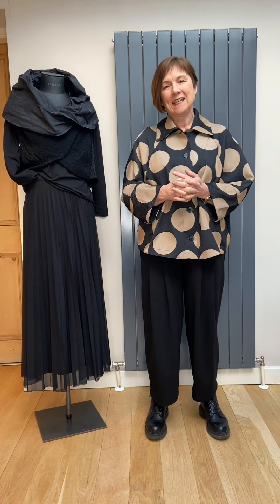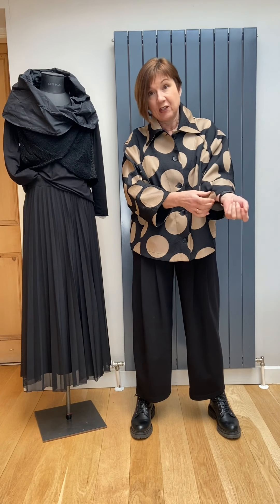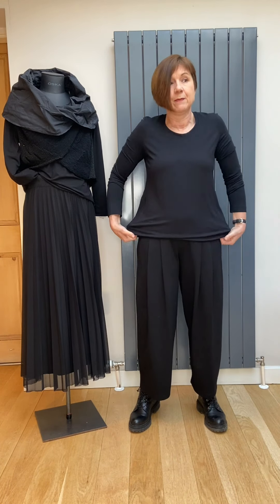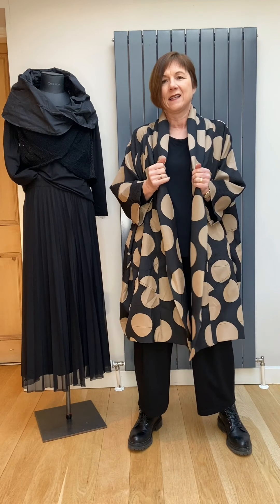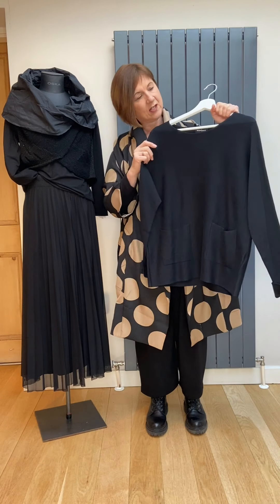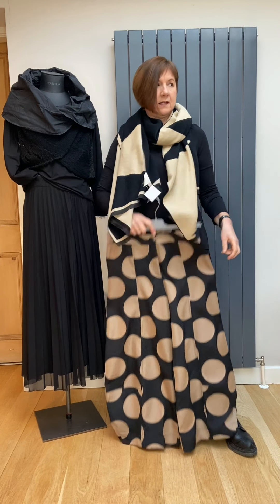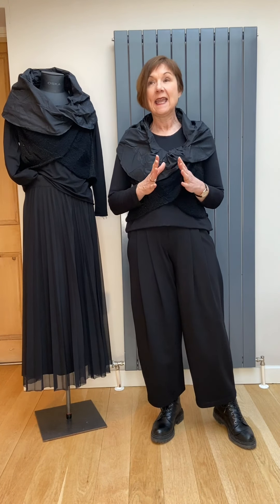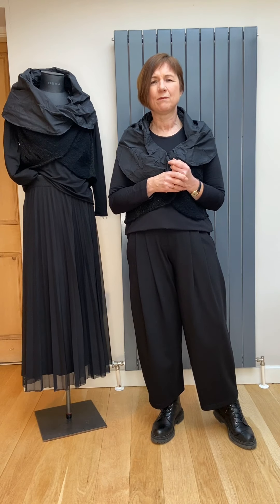Bridge From Home - Alembika Sale